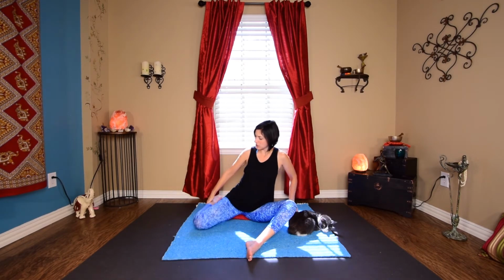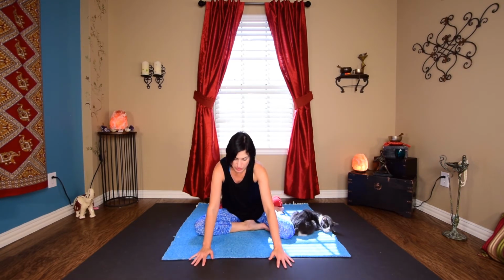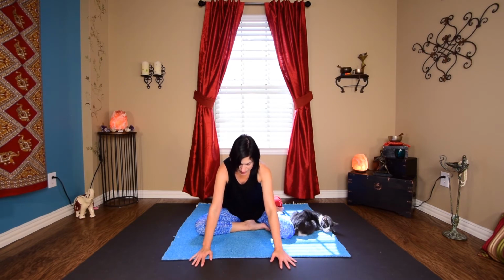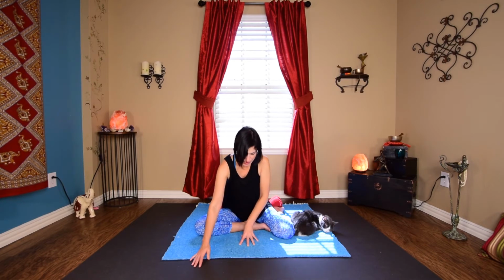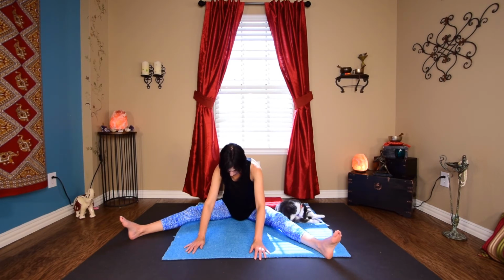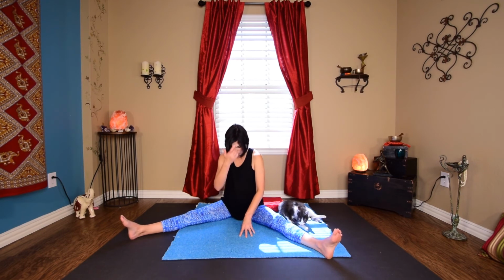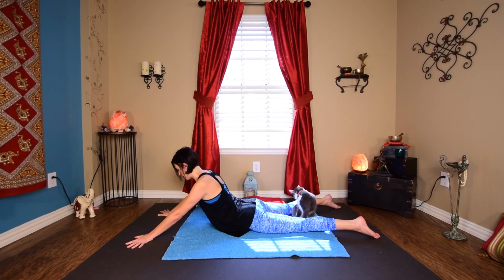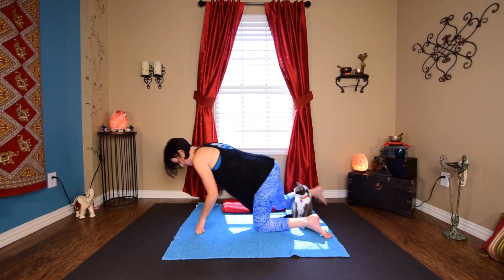Energy Boost Yin Yoga Snack {15 mins}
Ever need a little pick me up mid morning or afternoon?  How about some natural energy balance?

Every day I hit this lull in my energy - either in the mid morning or mid afternoon and I desperately want sugar, caffeine - something to boost my energy to keep going.  Well, Yin Yoga is WAY healthier than caffeine and sugar and more effective at balancing your energy.  Enjoy this quick 15 minute stretch that activates and balances the Kidney and Bladder Meridians and boosts your energy!

Props: 1 blanket (optional) OR beach towel (or pick up one